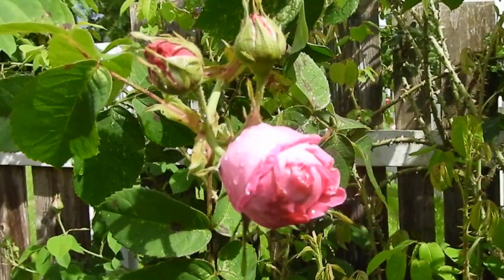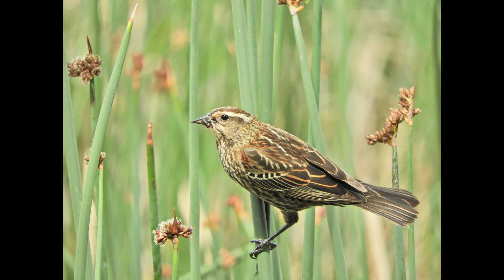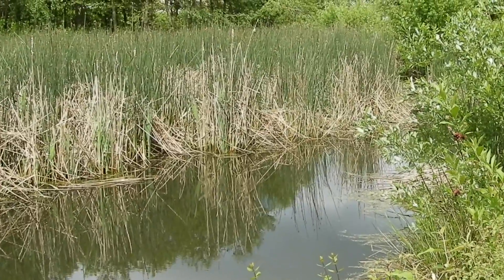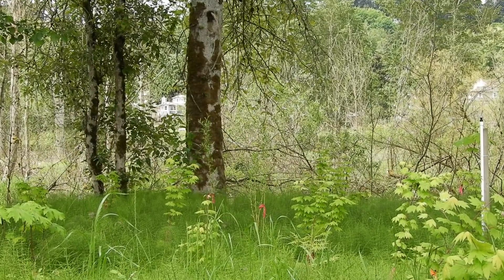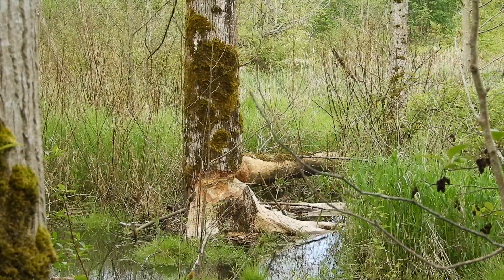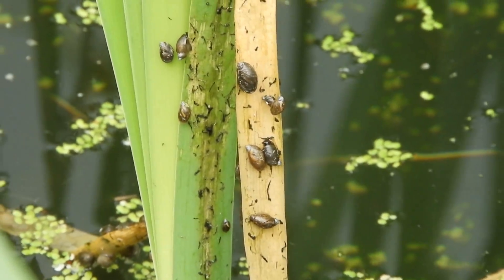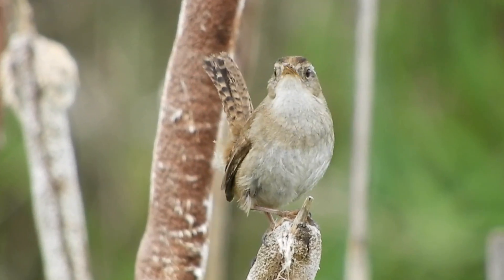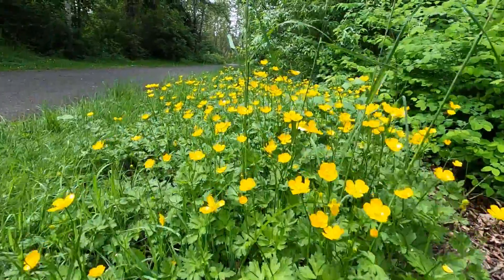Marsh Wrens In The Morning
Let's take a walk on a blustery spring morning, maybe we can find some marsh wrens singing in the cat tails.